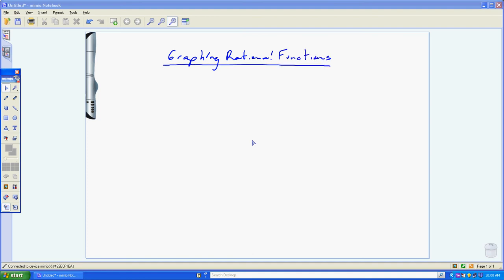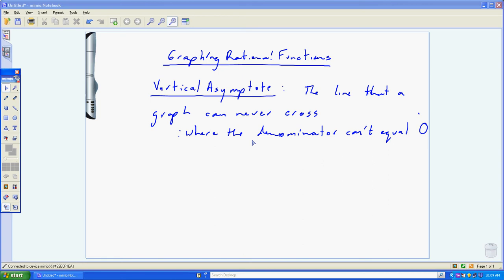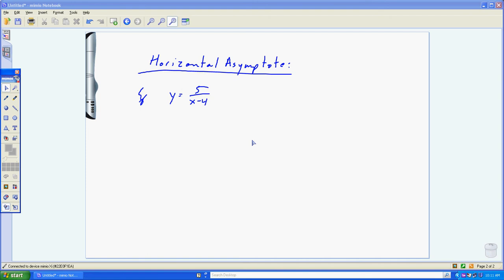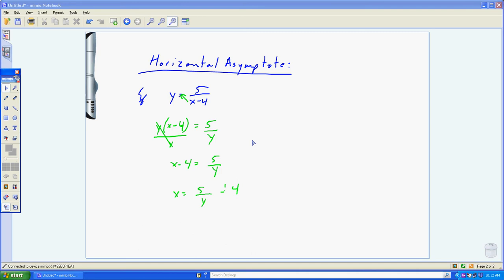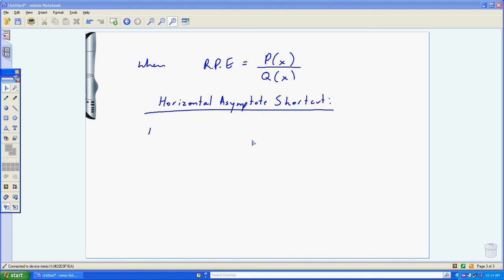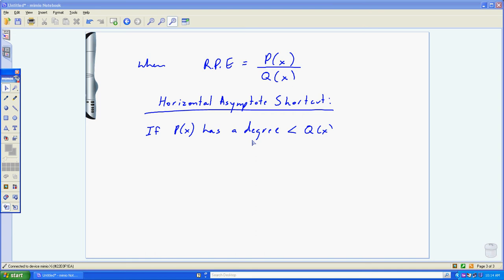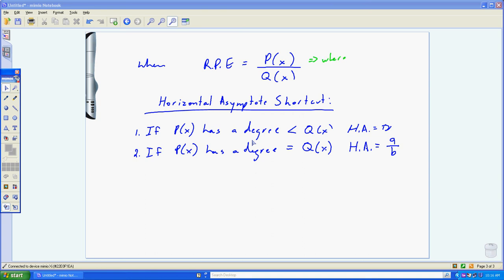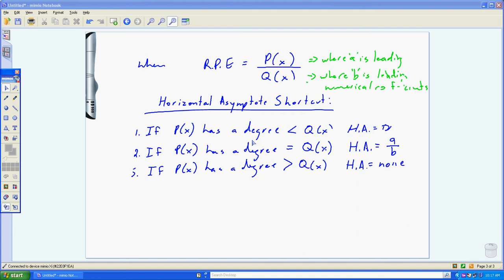PCM30S Graphing Rational Polynomial Equations Intro